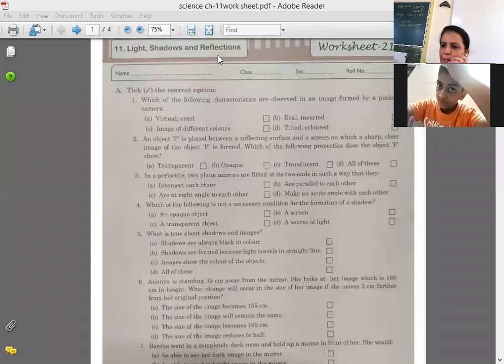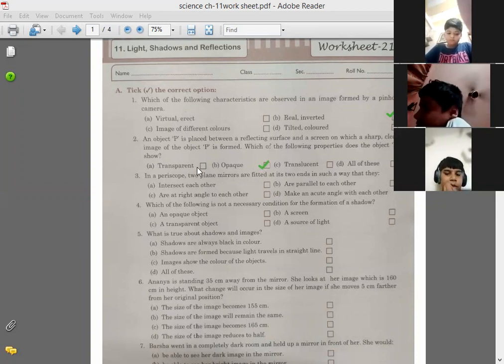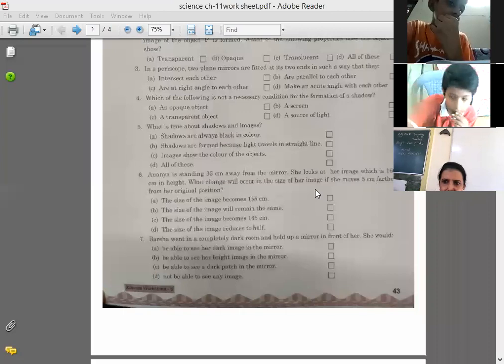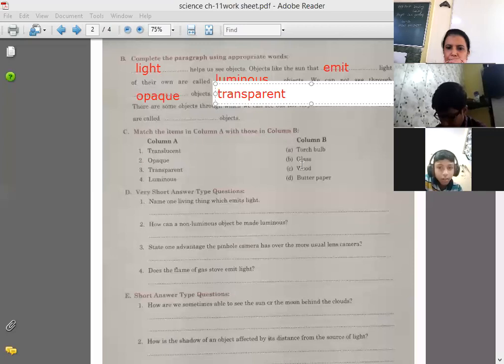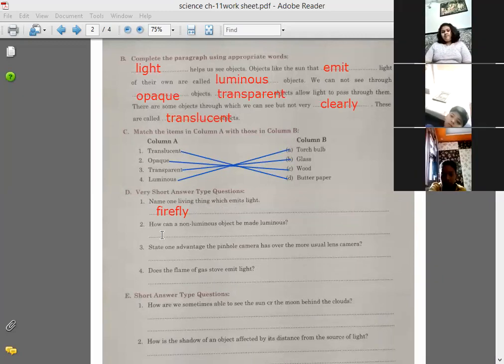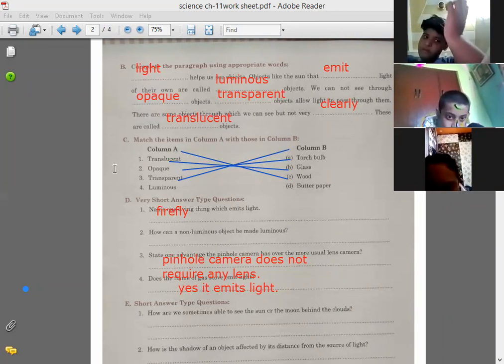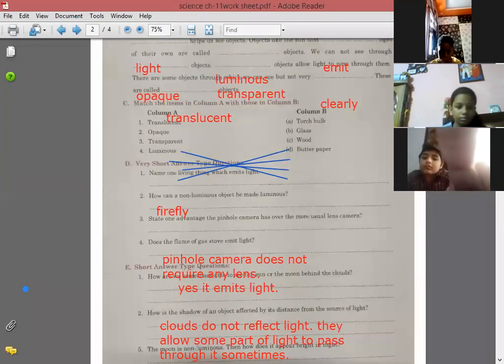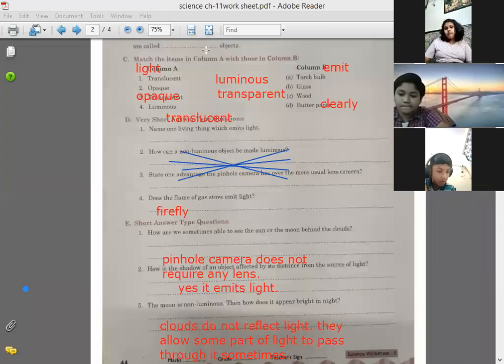SCIENCE_NCERT WORKSHEET 21_OCT 5